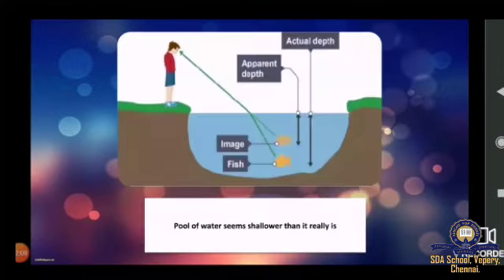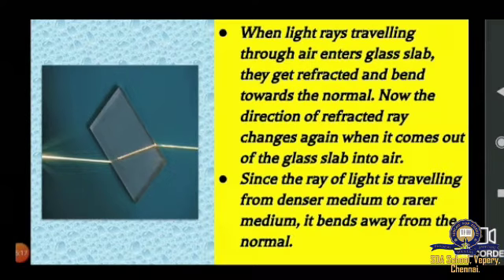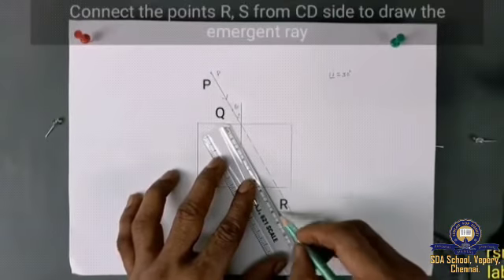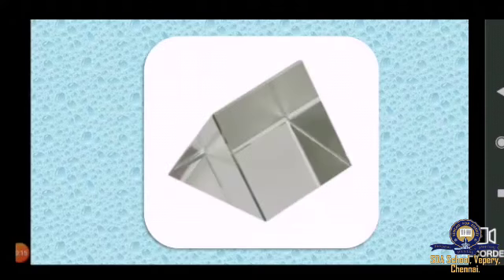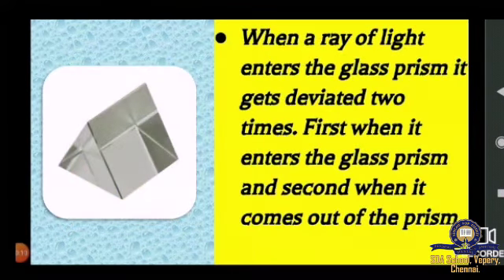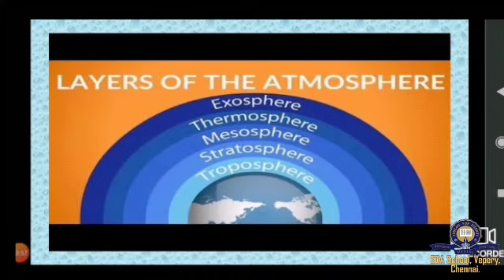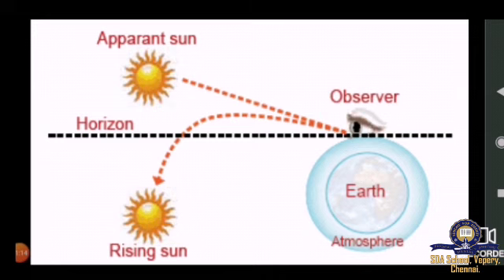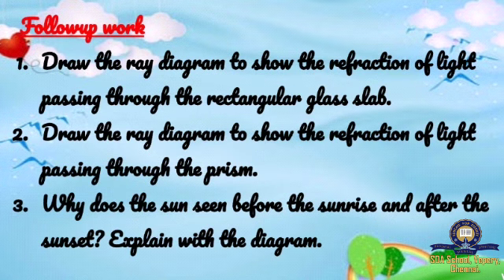Class 8/ICSE/Physics/Ln 5-Part 2/Session 15